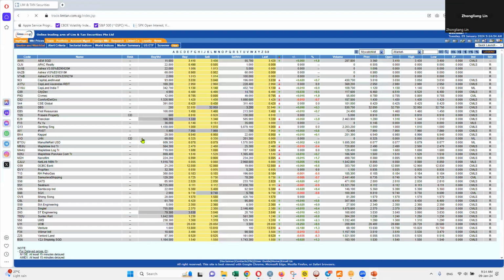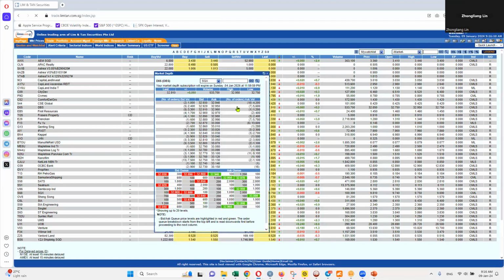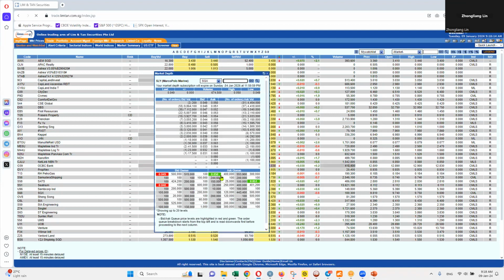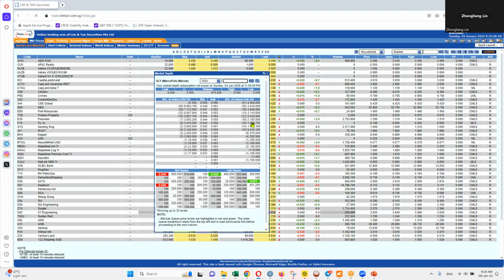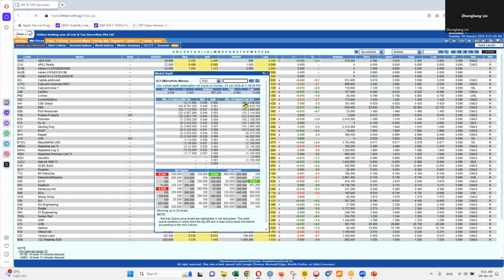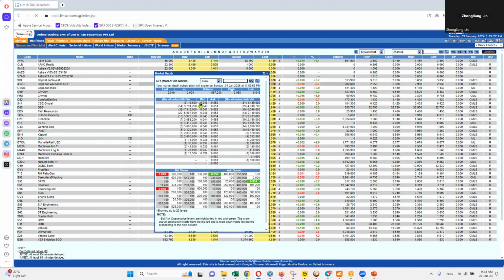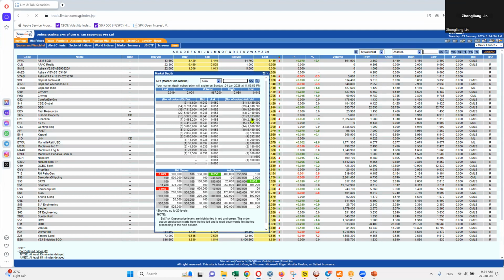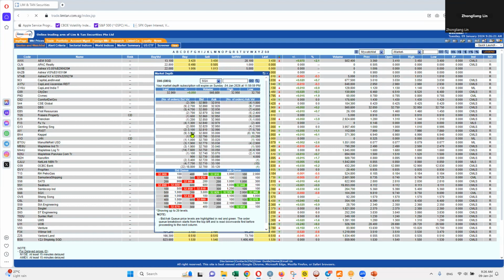How to use Market Depth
You are given MARKET DEPTH (SGX) for 2 years for FREE. Yes! FREE.

1. How to read the queues
2. How to "use" market depth in your trading.